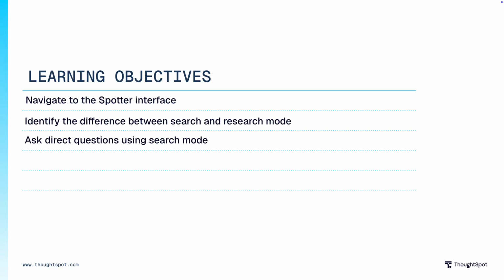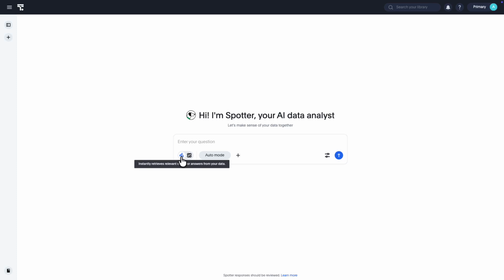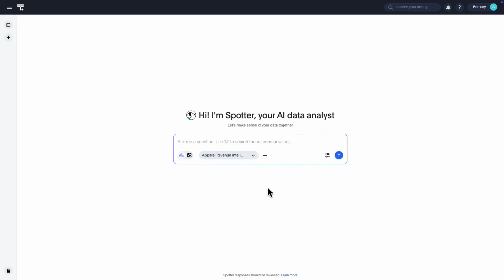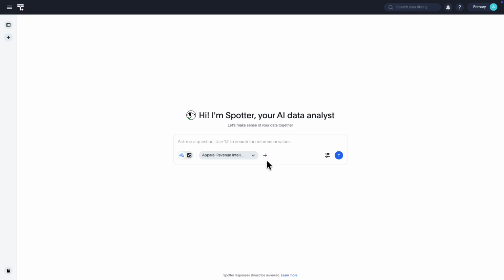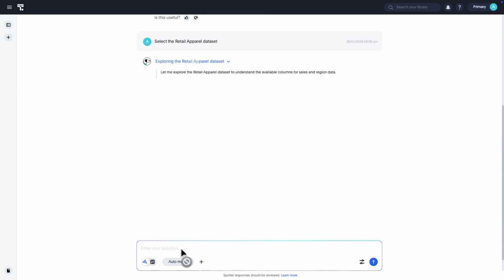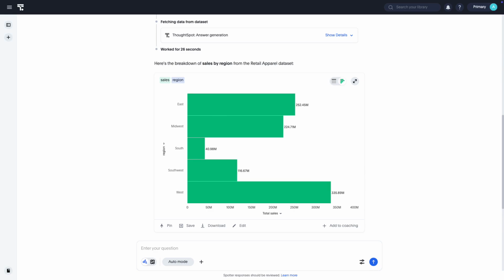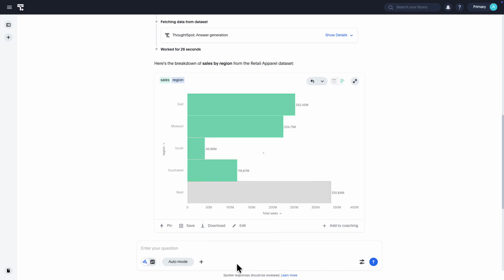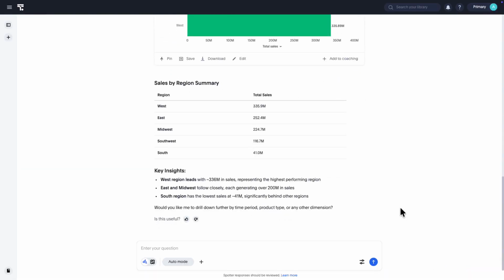Introduction to Spotter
Enjoy this lesson from the Introduction to Search and Answers course found in the Business User learning path at ThoughtSpot University. This lesson covers the basics of Spotter - AI analyst. to access all ThoughtSpot training resources.